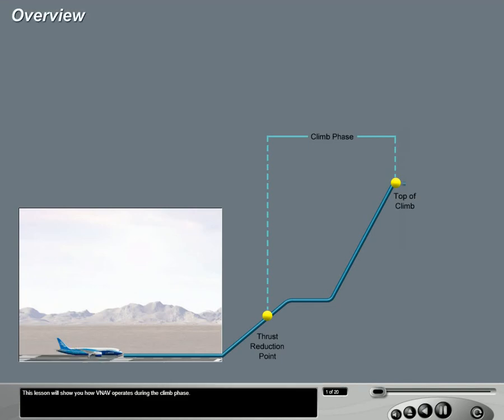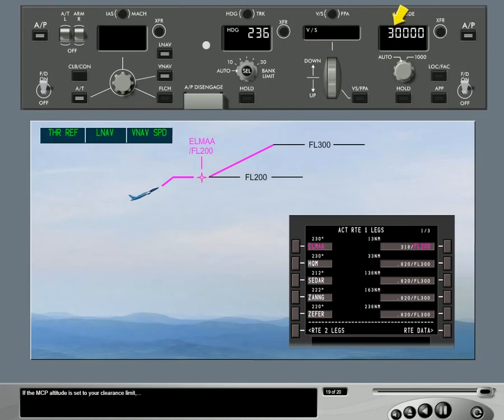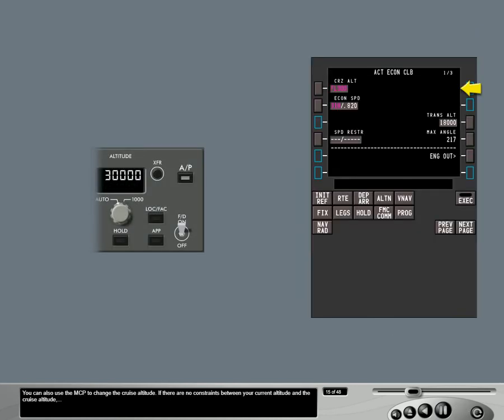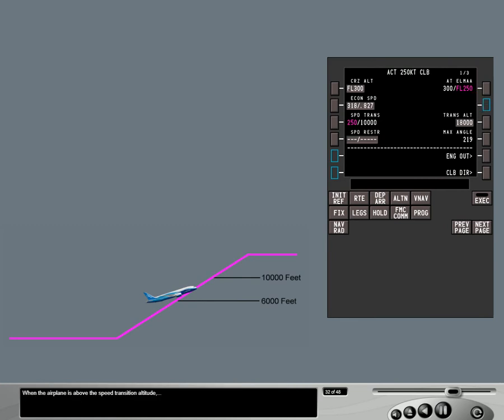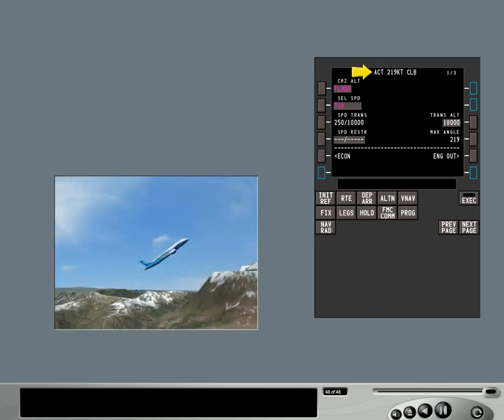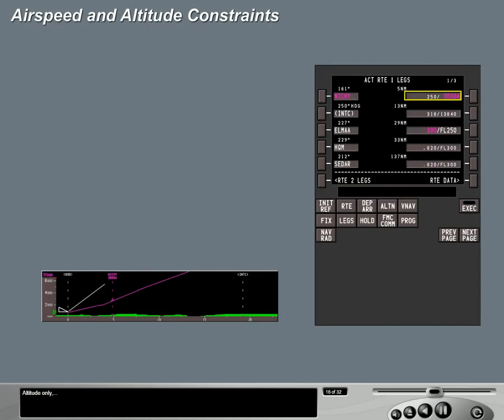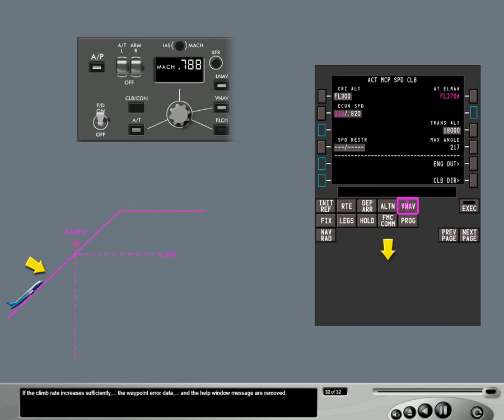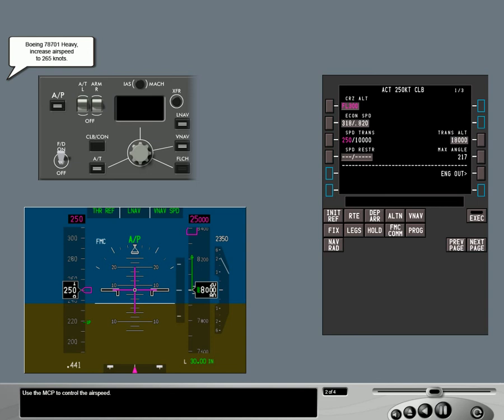787 CBT 11-31-2 FMC VNAV Climb